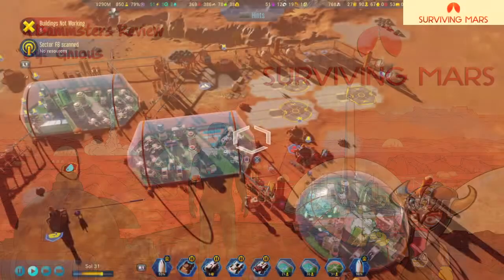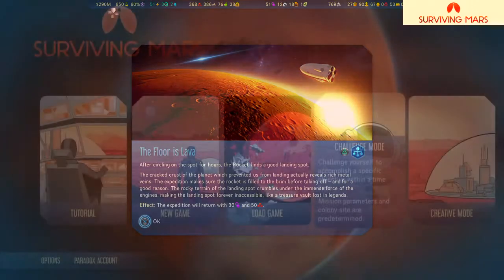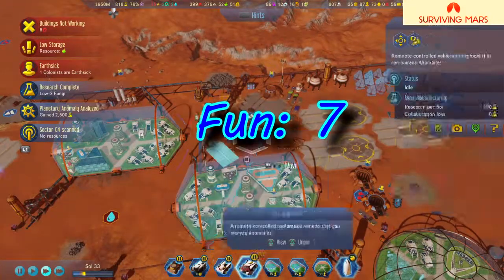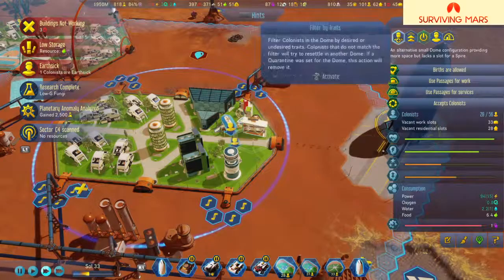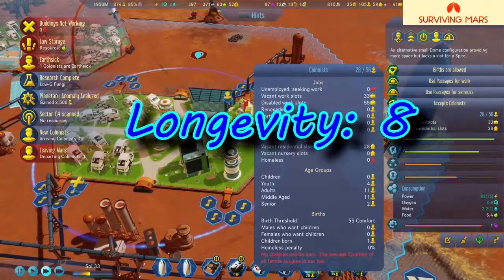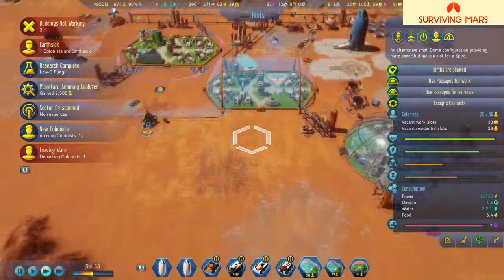Surviving Mars: A PS4 Review (incl Surviving Mars: Space Race DLC)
Surviving Mars and its initial DLCs came out last year, and while we’ve been getting into it on the PC platforms, we decided to review a console version, specifically the PS4 release and the first DLC, Space Race. Before we get into the console bits, though, let’s have a look at the game.